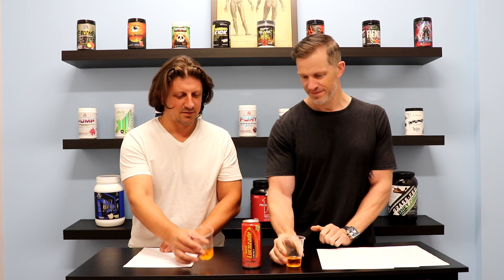Lucozade Energy Drink Review & Taste Test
In todays video we try Lucozade Energy Drink...